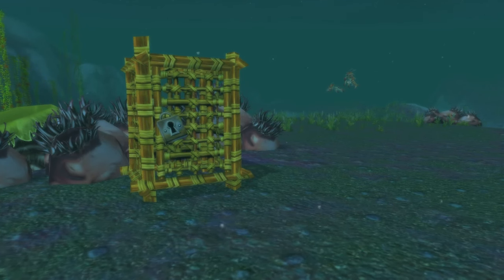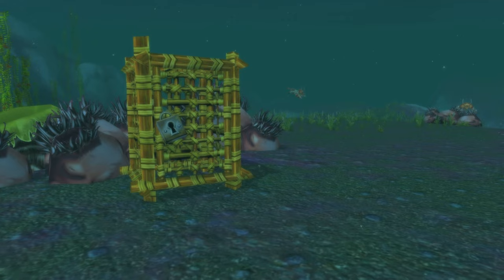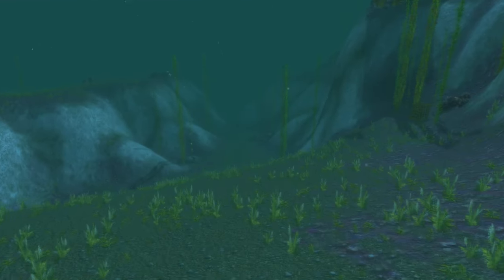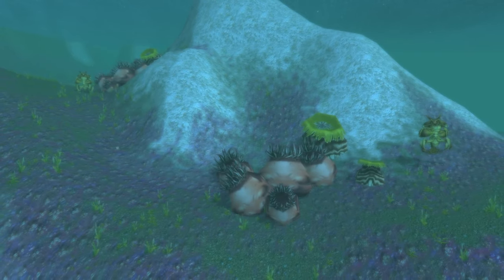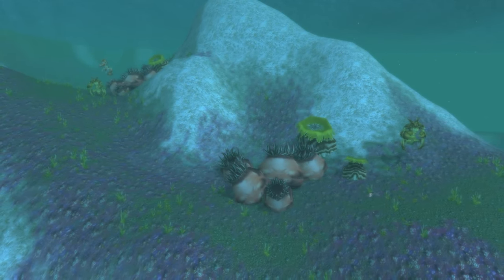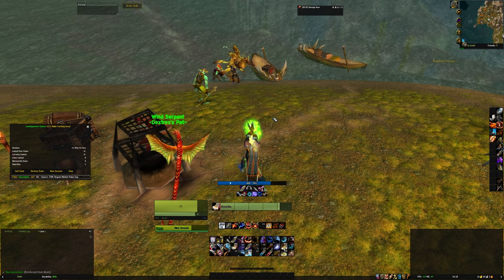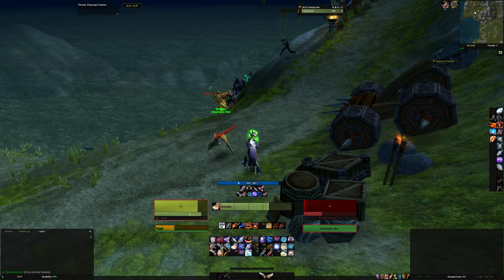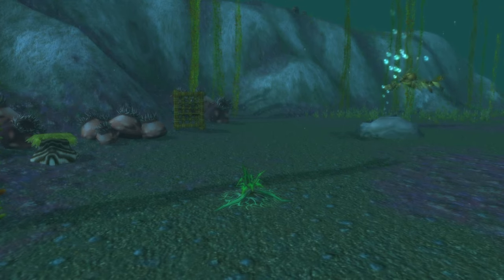How to farm the Big Iron Fishing Pole (Season of Discovery)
This video will show you how to farm the item faster and more convenient. The Big Iron Fishing Pole sells around 10 Gold on most realms. This makes this a very viable goldfarm.